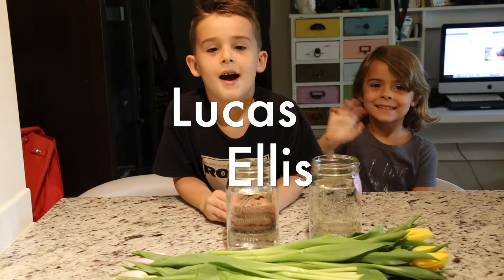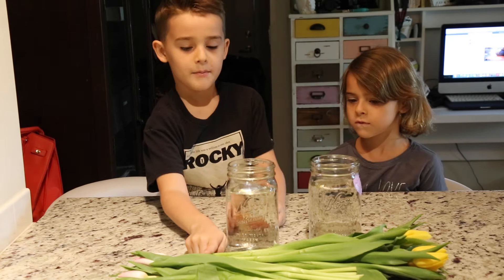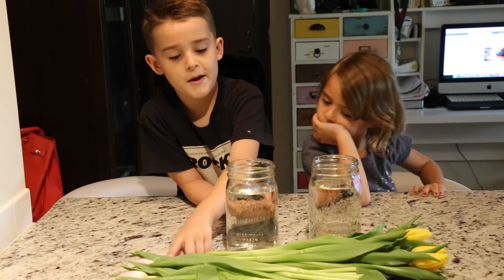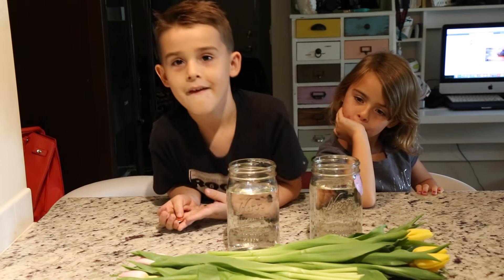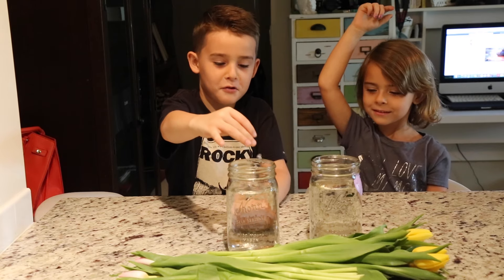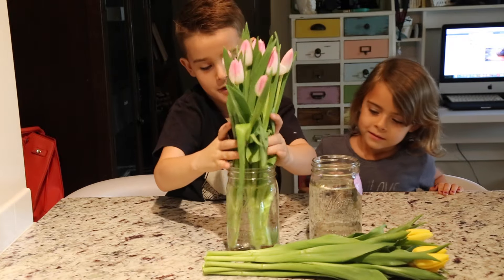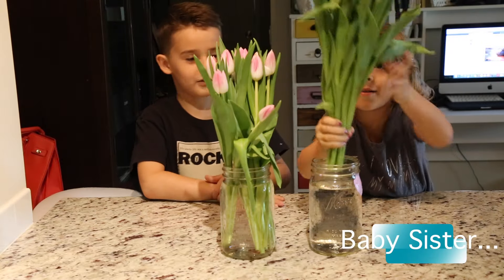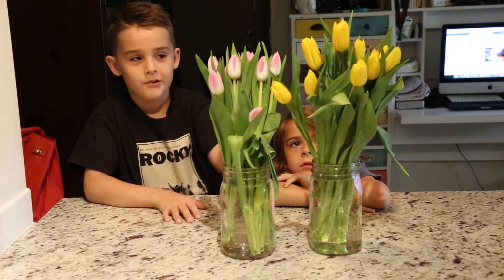Lucas And Ellis, Tulip Experiment PART ONE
Two kids experimenting with tulips and pennies.